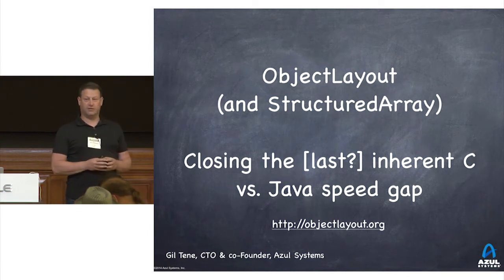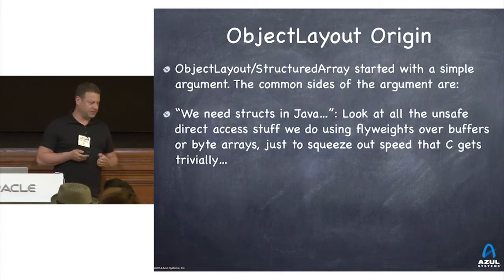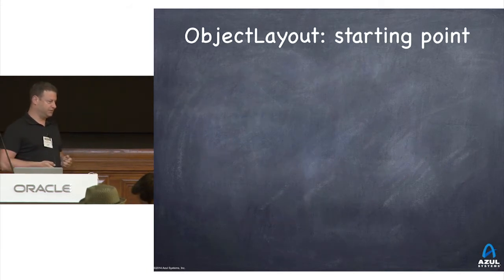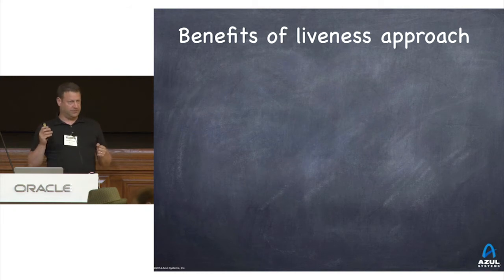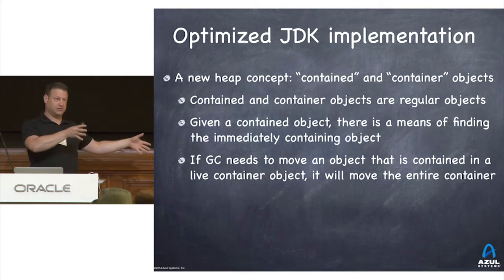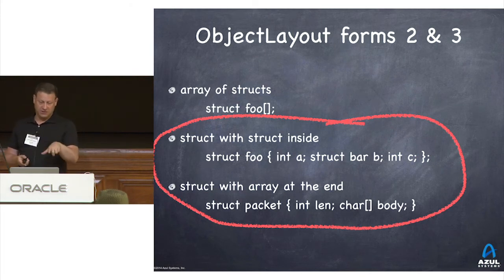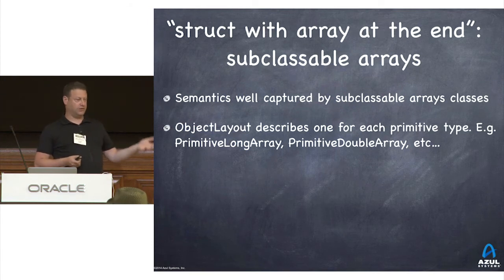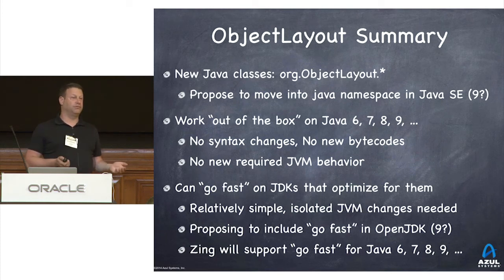StructuredArray with Gil Tene